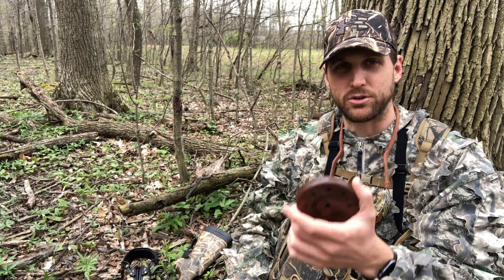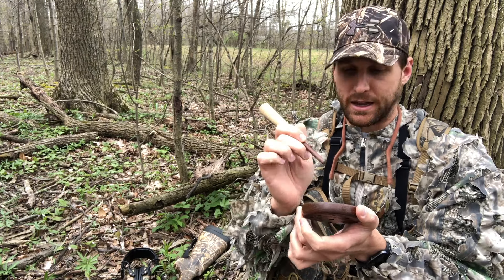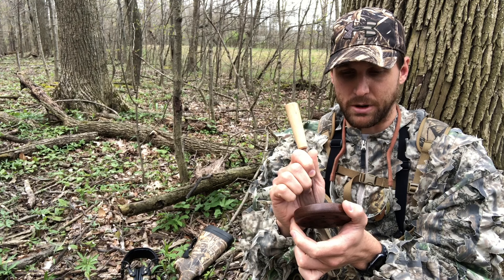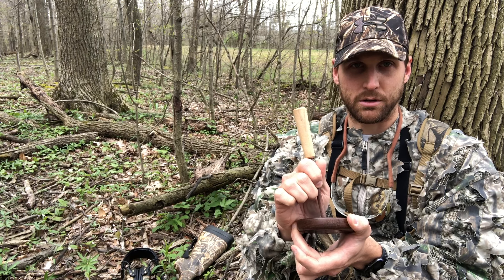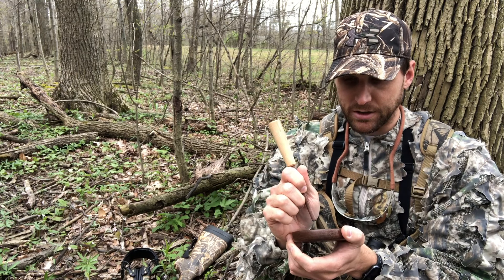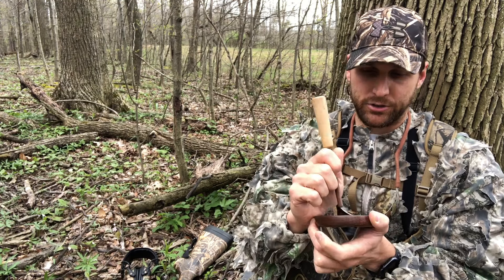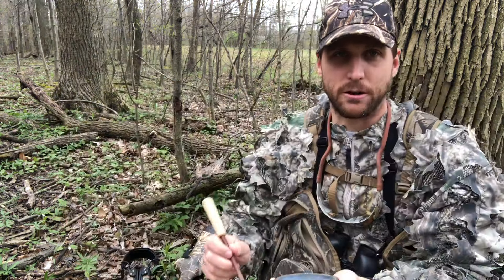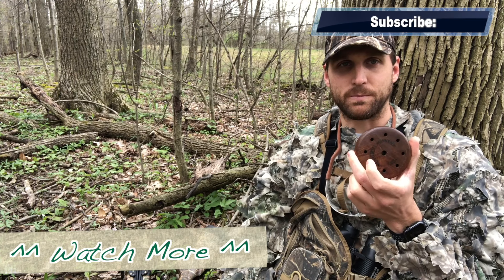Turkey Slate Call 101 | Easy Beginners Instructional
Learn everything you need to know about how to use a turkey slate call.  We teach you how to hold the striker, how to yelp, cluck, purr, cut, and how to combine calls for the cut and run and cluck and purr.  We show you multiple angles so you can see exactly how to make the sounds.